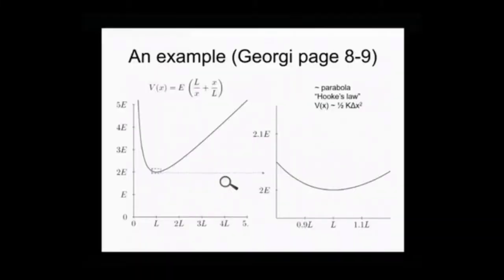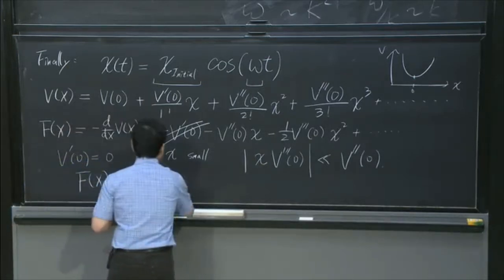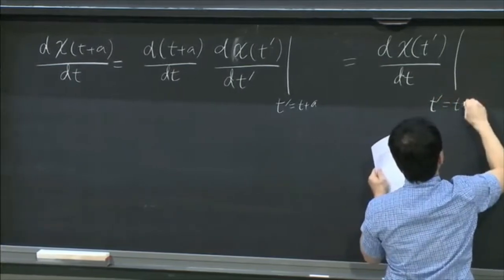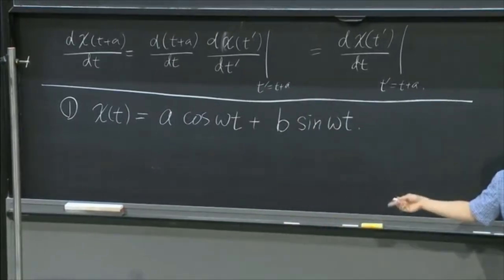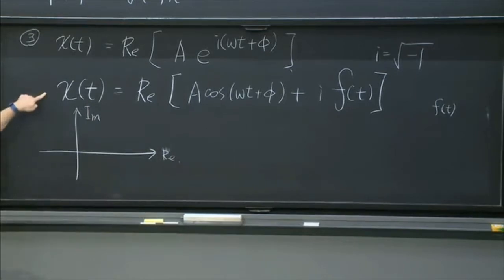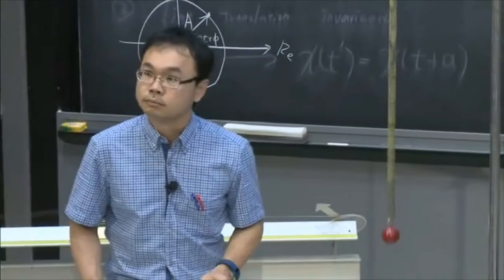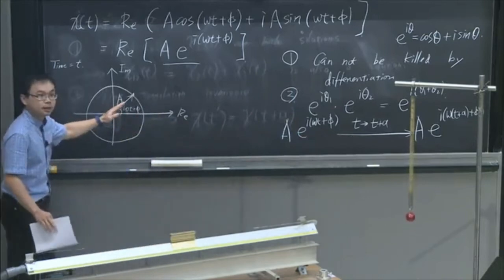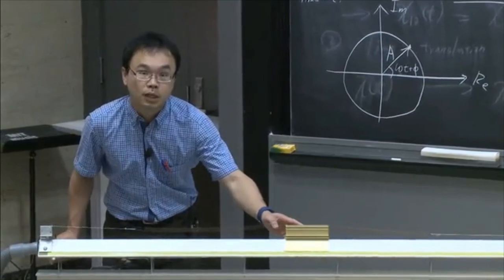Periodic Oscillations 2